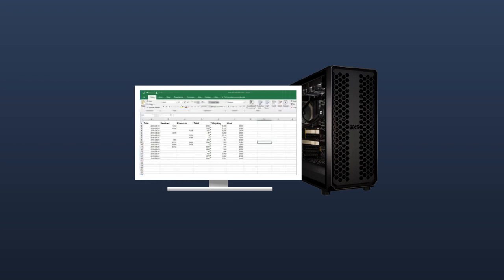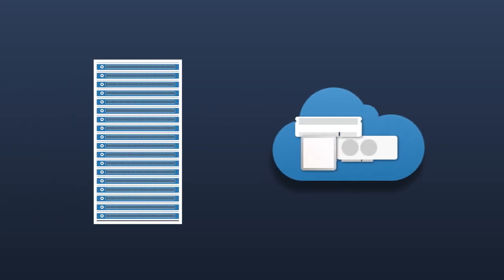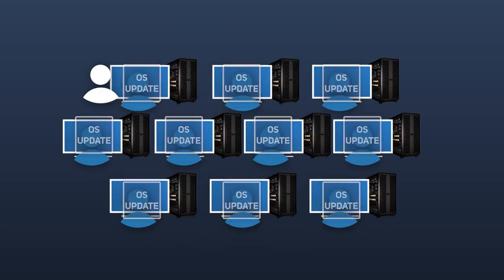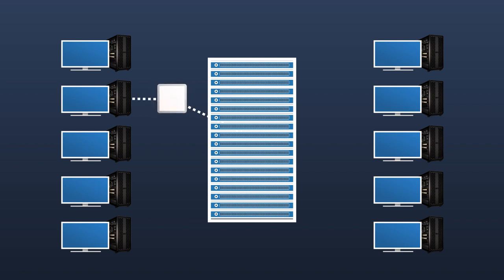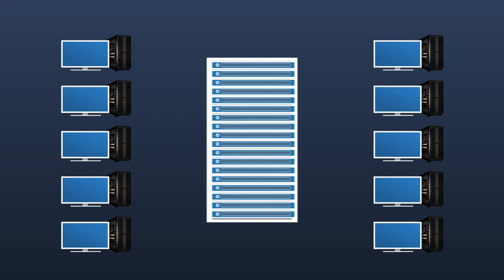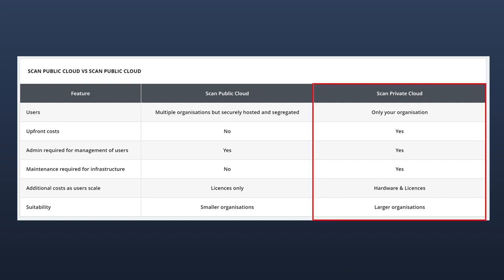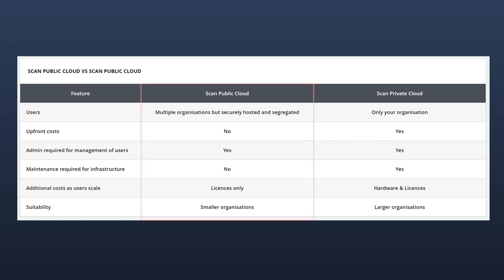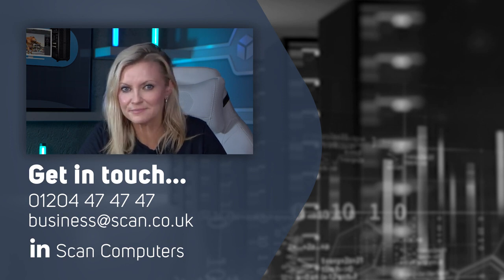What is Cloud Computing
Cloud or cloud computing are terms you’ve probably heard a lot - they seem to be bandied about everywhere in the IT industry. But these terms are often not well explained, so you can be forgiven if you don’t have a fully fledge cloud strategy for your organisation. In this video we give you a clear understanding of what is cloud computing and how it works.